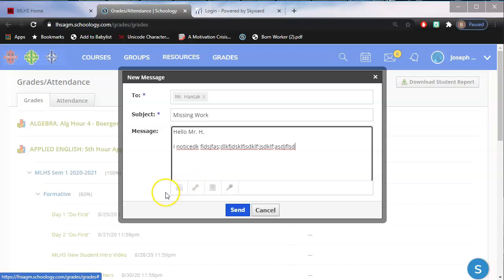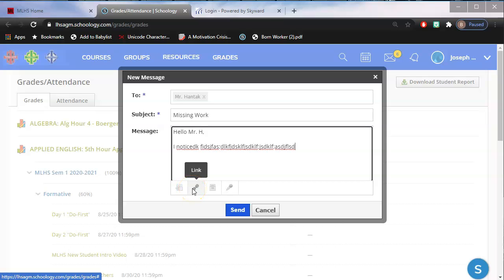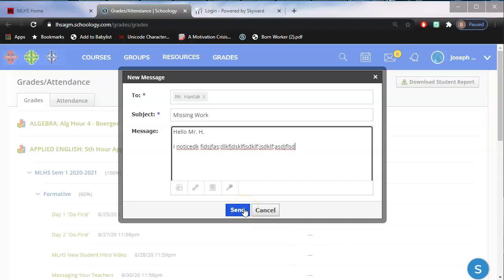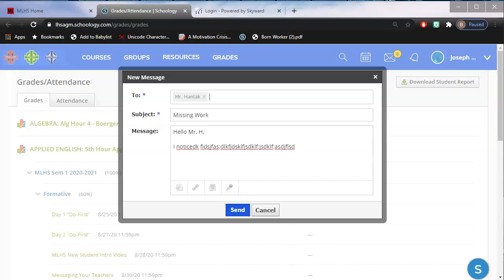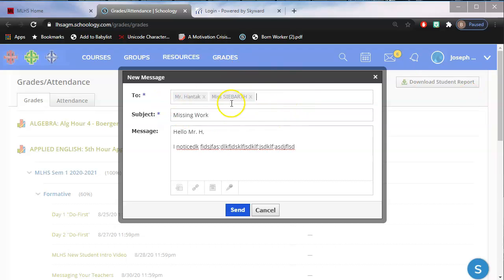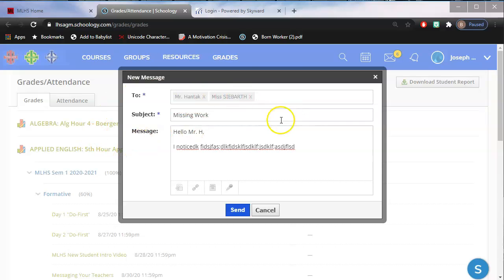Using Schoology's Messenger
In this last Schoology help video, I demonstrate how to use Schoology's messenger function to contact teachers or other students.